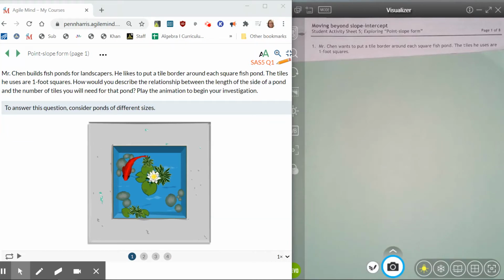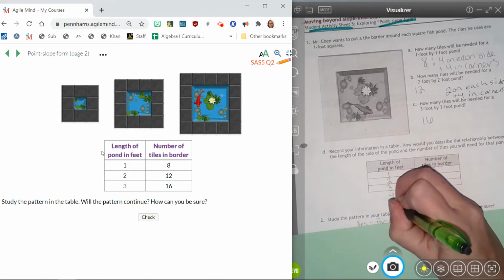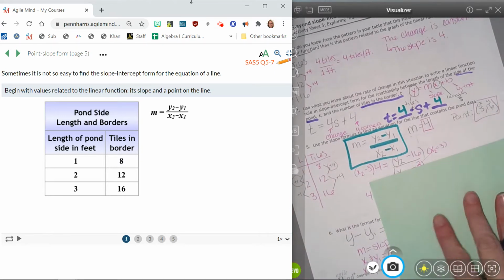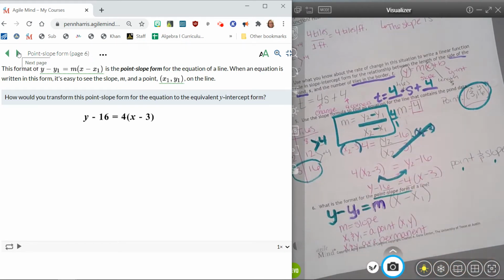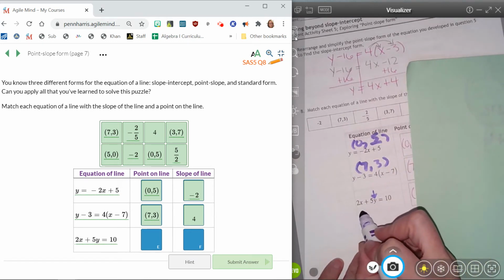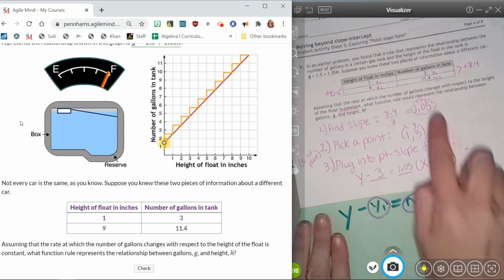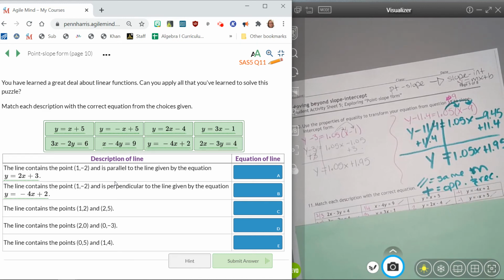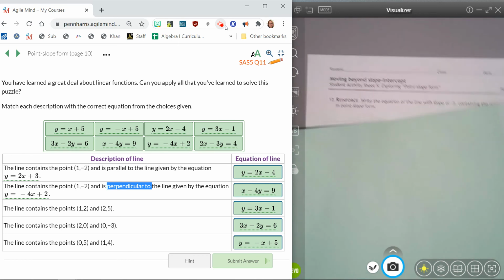A1: Topic 5-SAS5